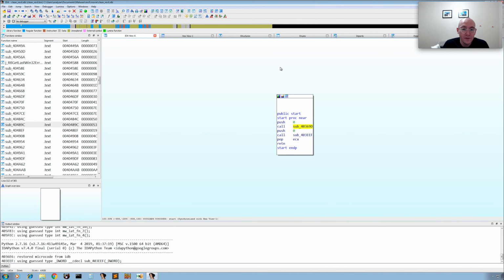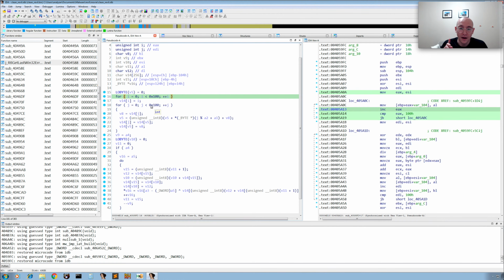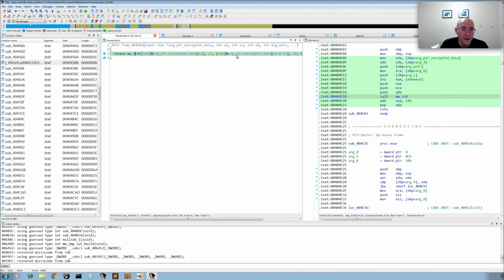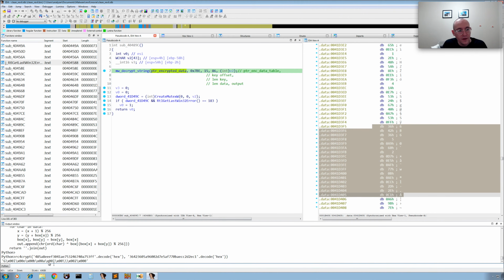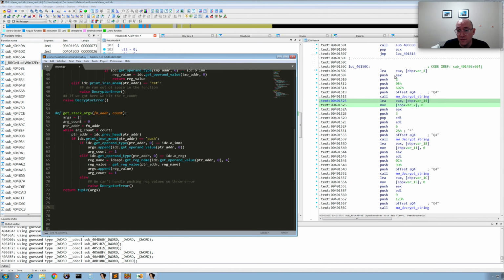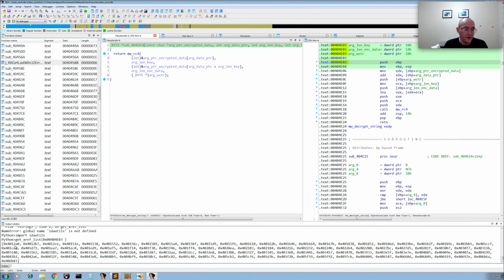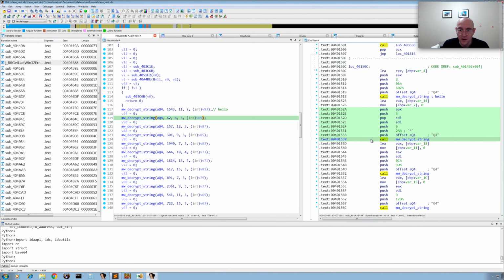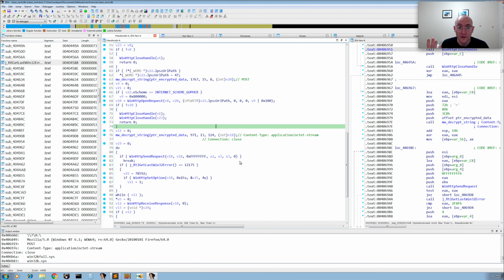IDA Pro Automated String Decryption For REvil Ransomware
Use IDA Pro and python to automatically decrypt the RC4 strings in REvil (Sodinokibi) ransomware. Expand description for details...

Try our free automated malware unpacking service!

Clean unpacked REvil sample:
5f56d5748940e4039053f85978074bde16d64bd5ba97f6f0026ba8172cb29e93

Best IDA scripting book ever!!! (pay-what-you-can)